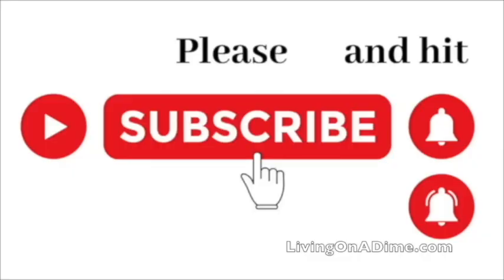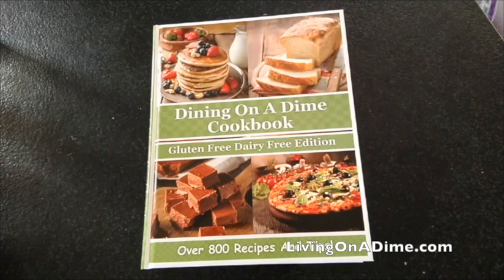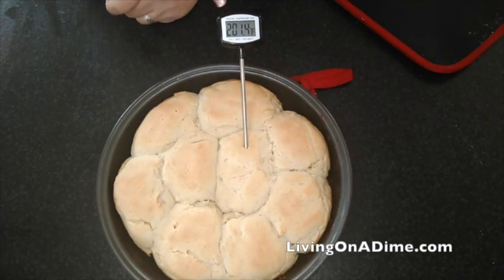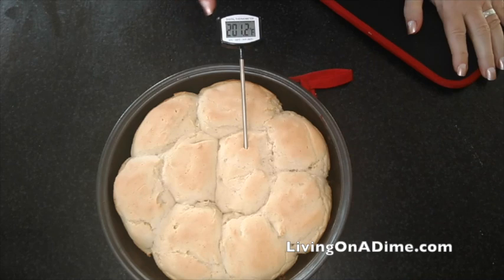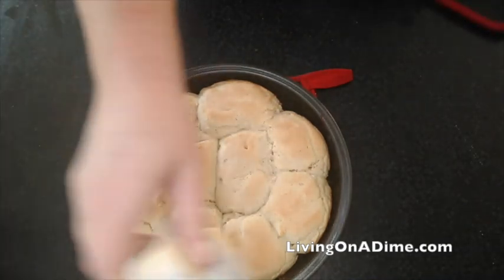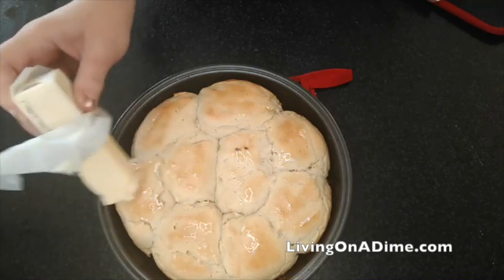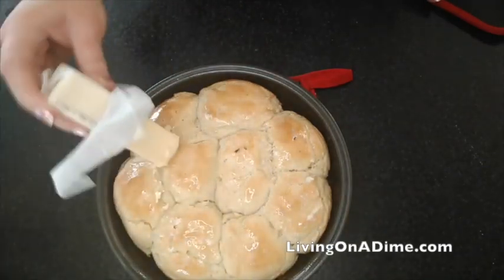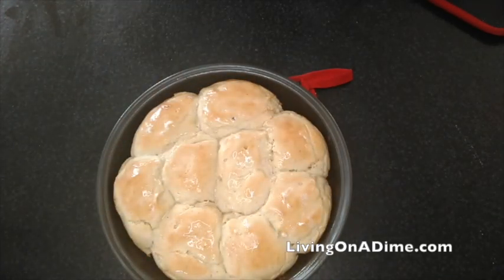How To Make Gluten Free Dinner Rolls From Scratch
In this video, I share how to make gluten free dinner rolls from scratch. If you have missed yeast breads like soft and fluffy dinner rolls, try this easy gluten free dinner rolls recipe! It’s so good, you can make it for the whole family. The family members who are used to the "regular" recipe won’t even know the difference!

Find an entire meal's worth of dairy free gluten free Thanksgiving recipes here!

Or get the e-book version of the Gluten Free Cookbook

Hand Chopper, Masher, Mixer
Stick Blender/Hand Mixer